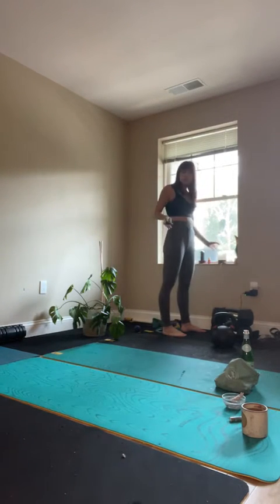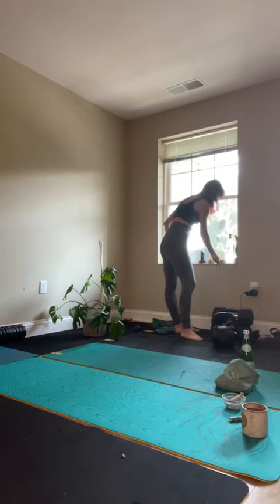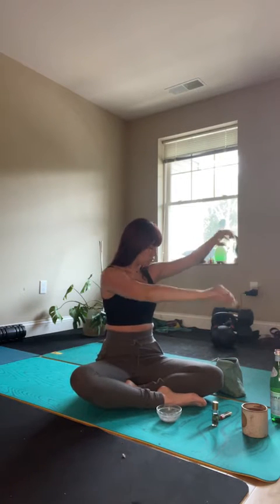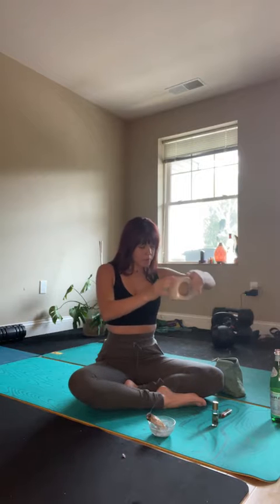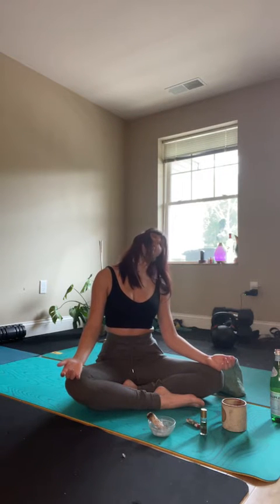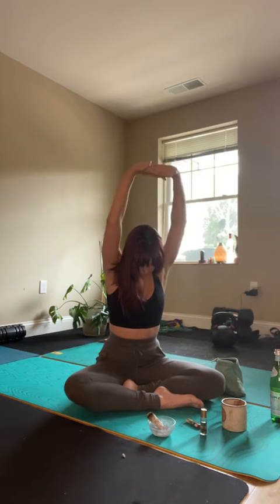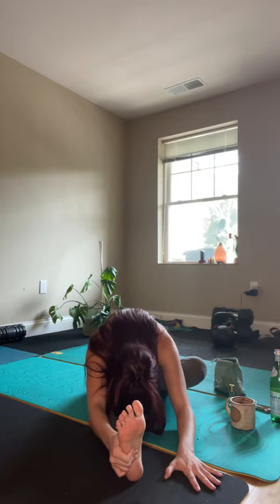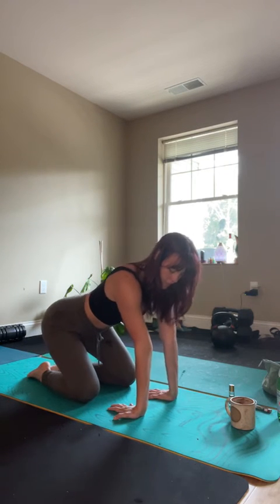Morning Routine Breakdown